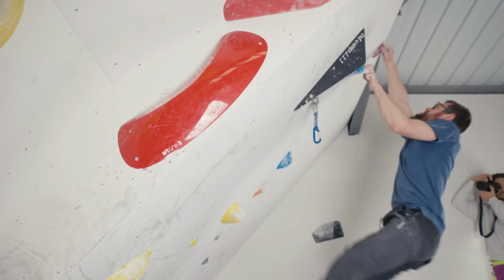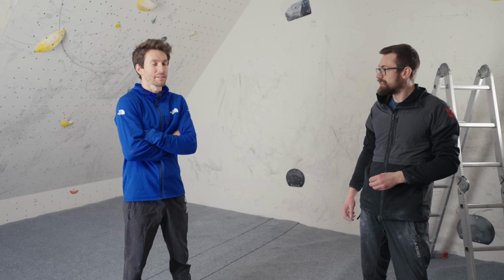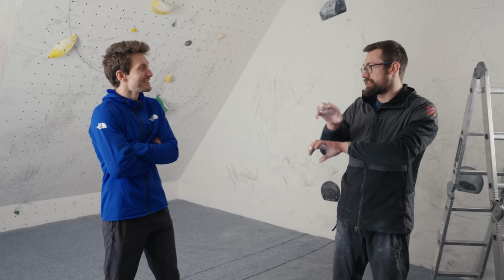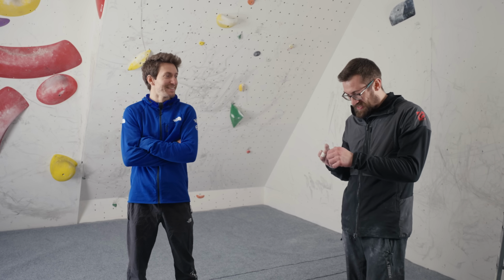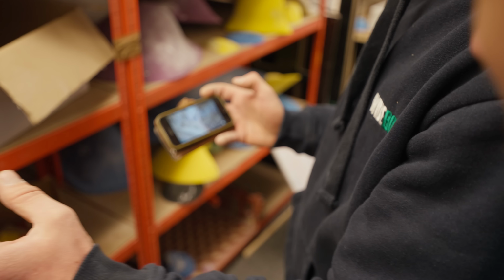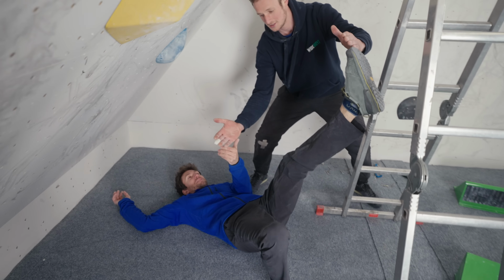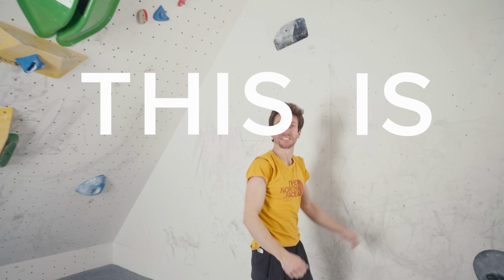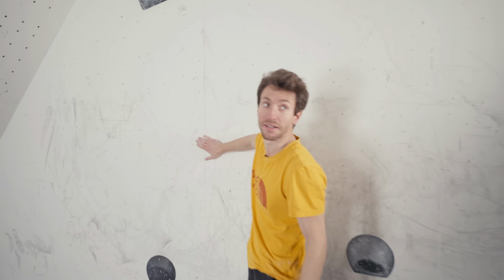We set the WORST replica of SILENCE | With Will Bosi & Pete Whittaker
I teamed up with Pete @WideBoyz and @WilliamBosi to set the best possible replica of the hardest route on the planet. It turned out to be quite impossible but we had a lot of fun trying it. Let me know here in the comments if it is similar to te real route from your point of view!